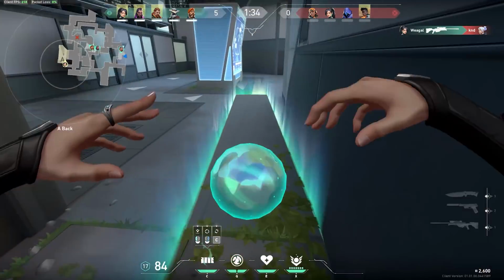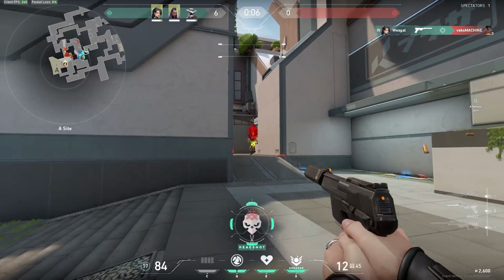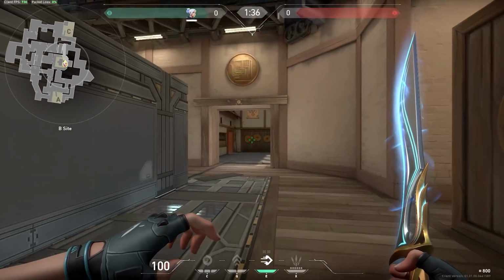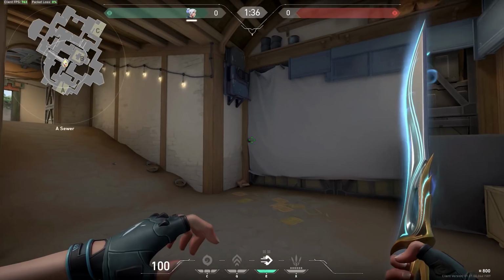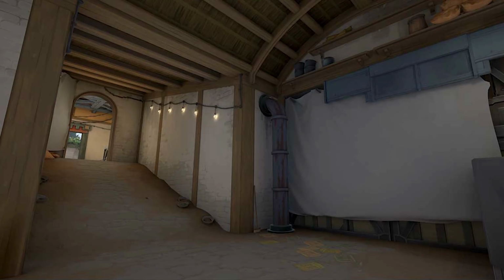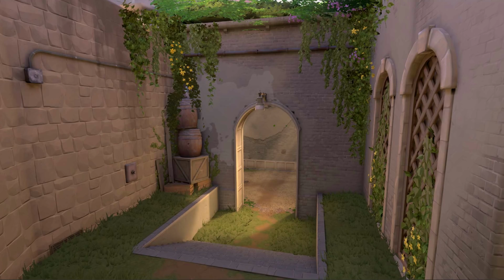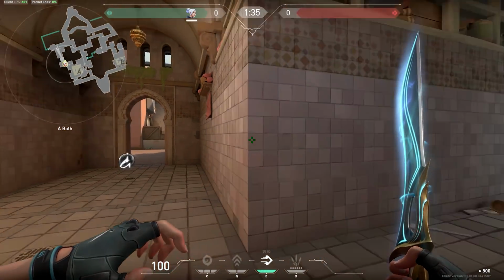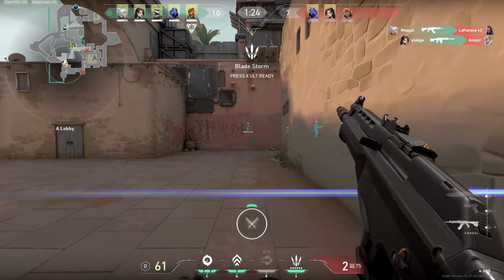Valorant: All NEW Map Changes! - Patch 1.02 EXPLAINED!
Riot have released Valorant's patch 1.02 notes which comes with a load of new map changes which will affect gameplay so in this video we breakdown and explain patch 1.02s map changes!